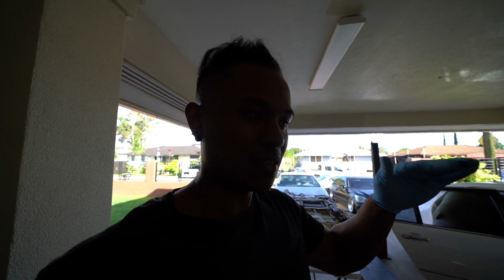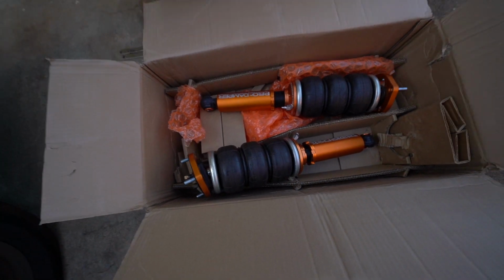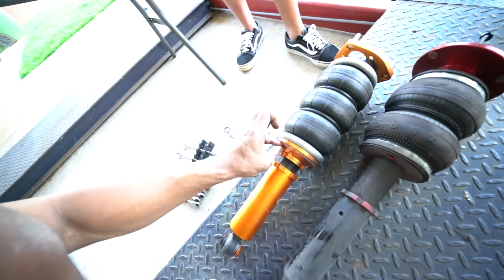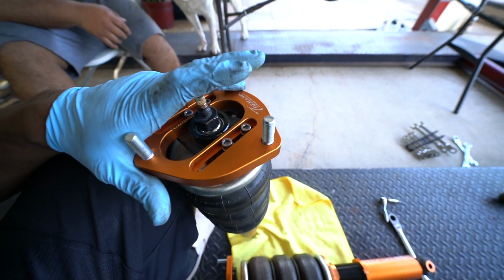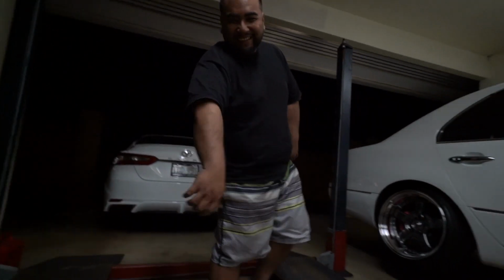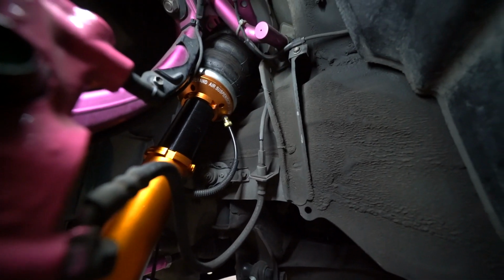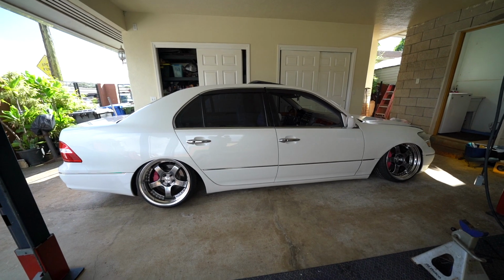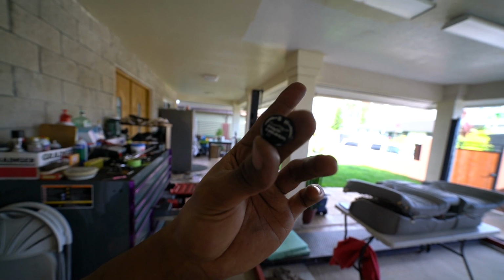JAY | VLOGS T-DEMAND LS430 BAG SWAP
Finally got a chance to work with some T-Demand bags. Quality is second to none.